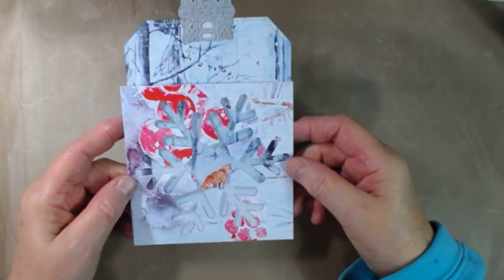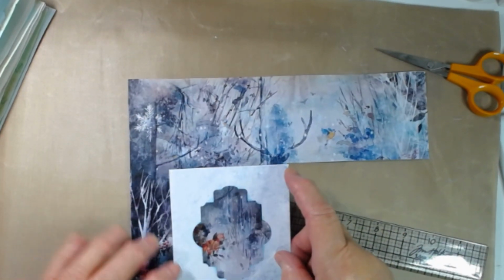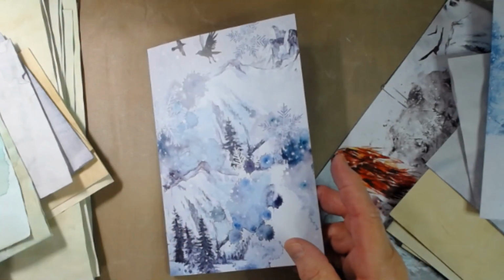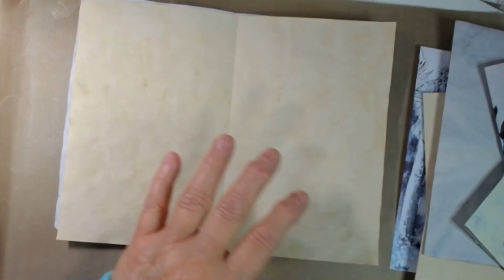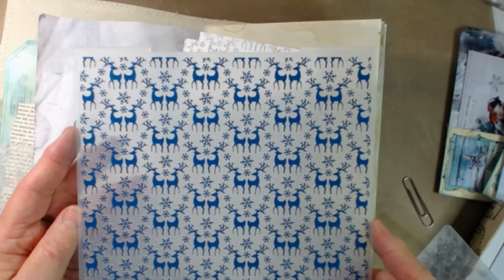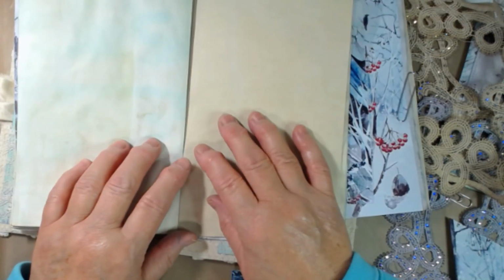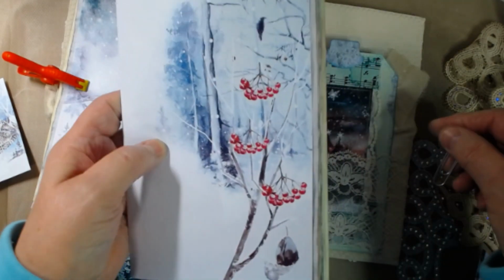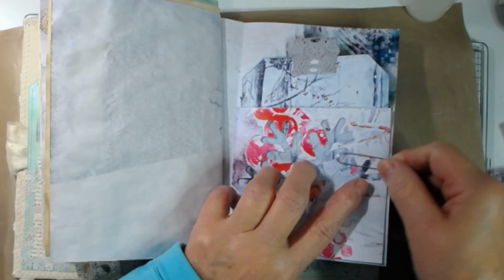Collage With Me - part 5 - making a winter journal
Thank you for joining me in my “Collage With Me” adventure.  Making my own CD envelope pockets and their journaling cards.  Selecting pages for the signatures.  Here's the link to Winter's Magic @TaylorMadeJournals